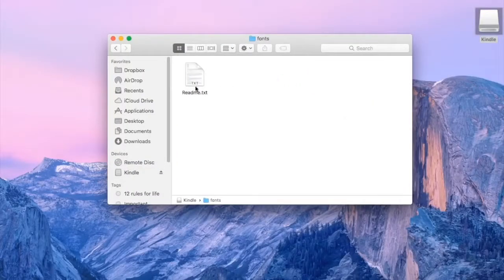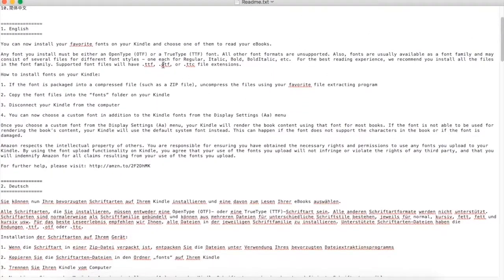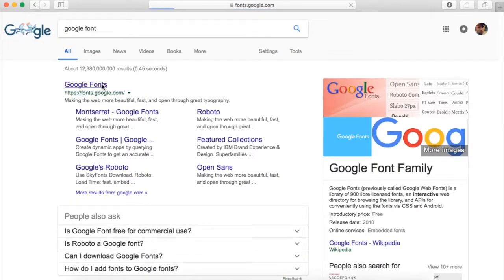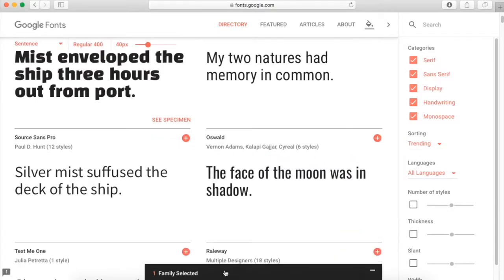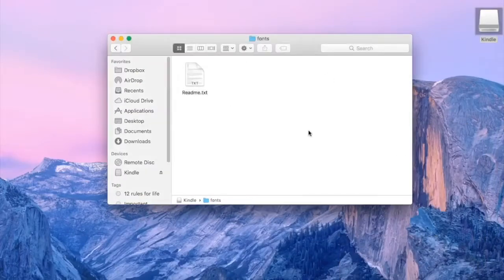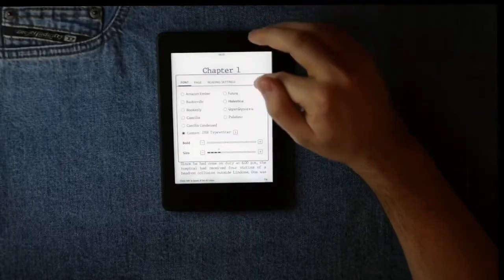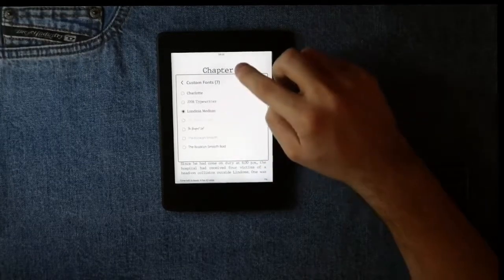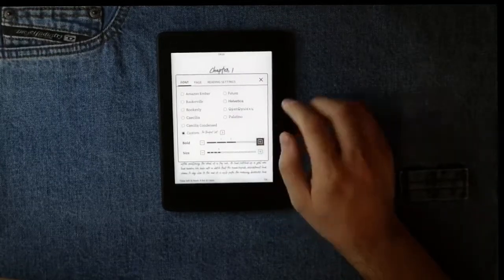How to add custom fonts to Kindle Paperwhite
A how to video about custom fonts for Kindle Paperwhite, step by step guide and were to find new fonts.
Important note, these fonts will work only with original books purchased through amazon.